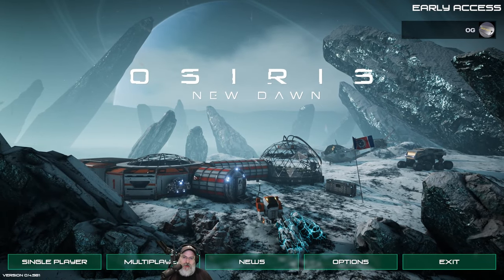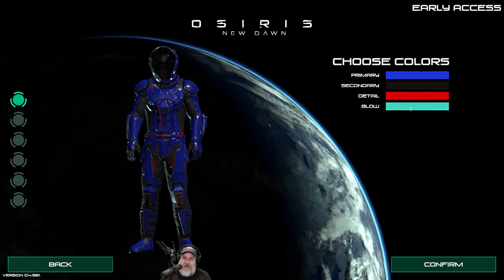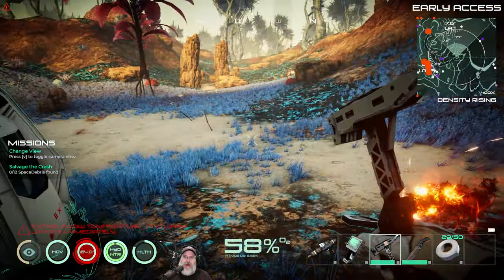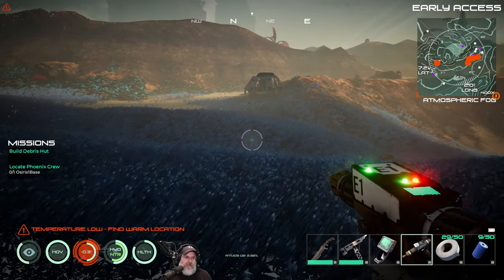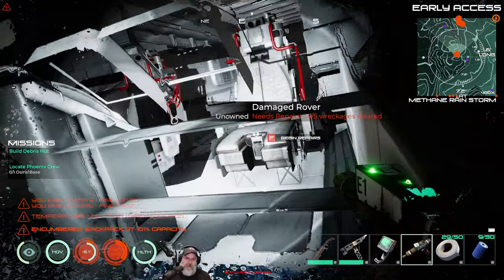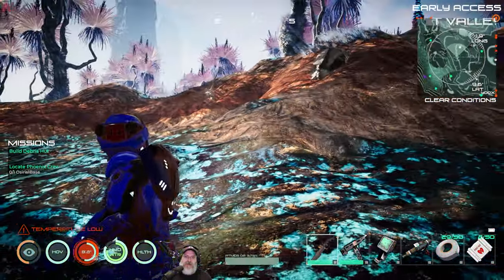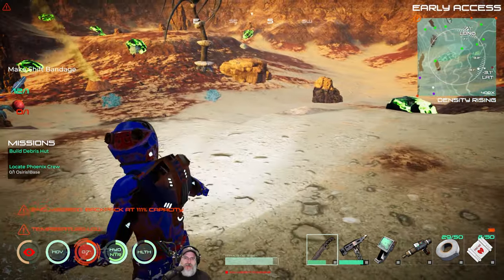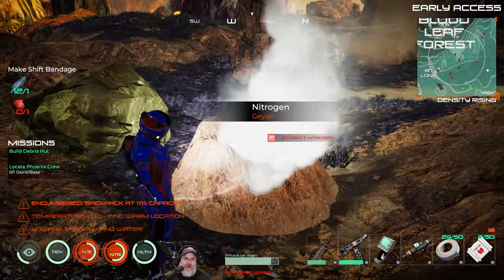Osiris New Dawn Experimental Branch | E1 Proteus is Beautiful!